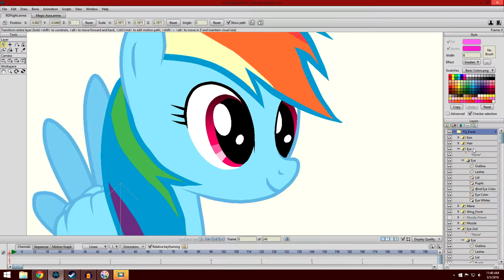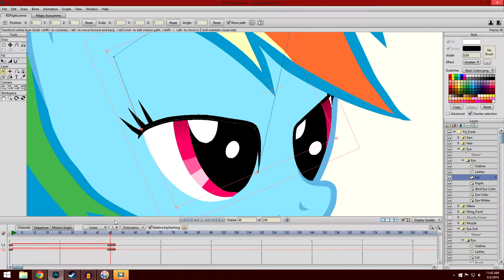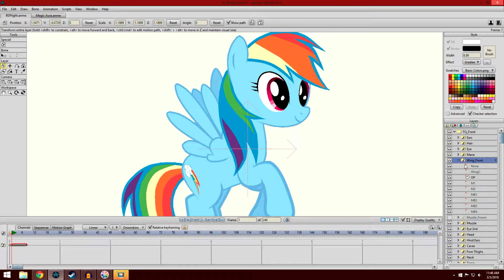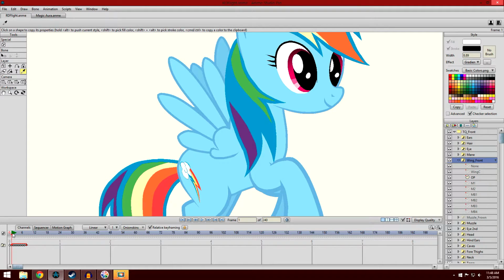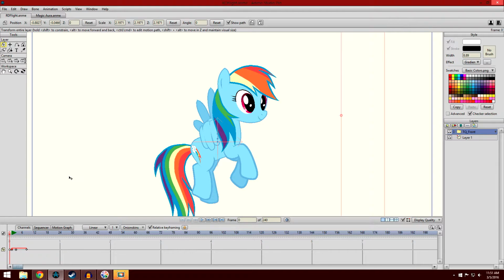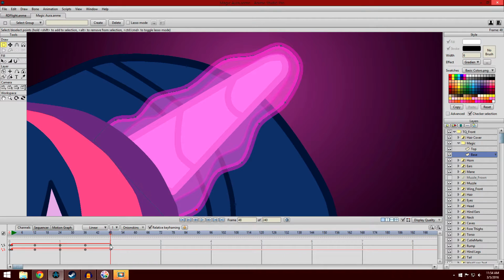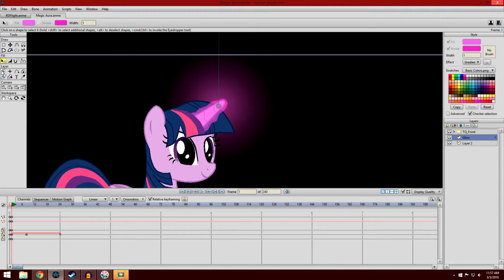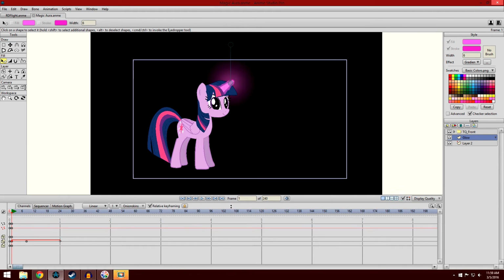FLYING, BLINKING, & MAGIC | Animation Tutorial | Part 10